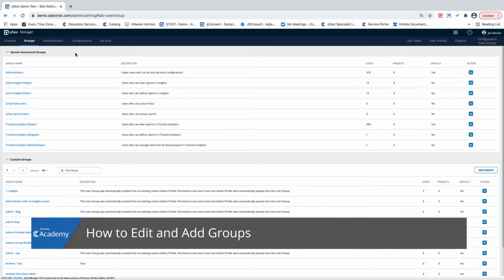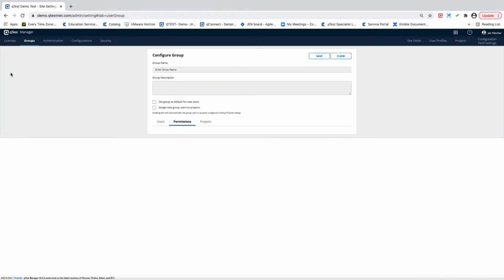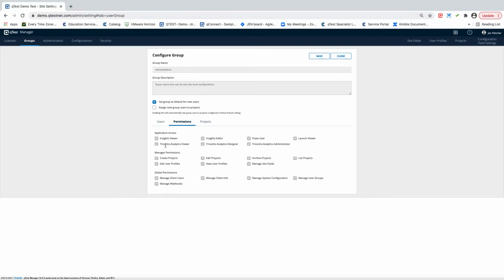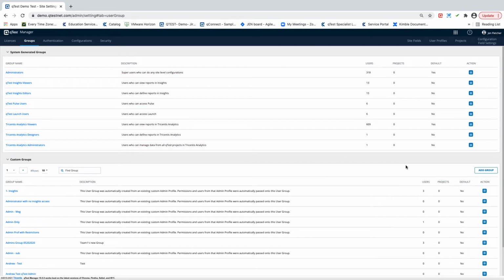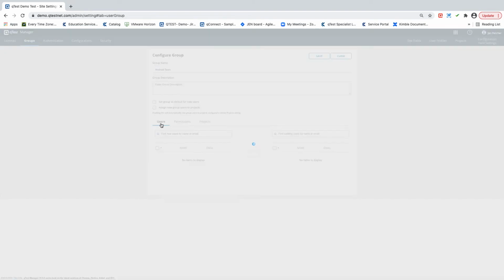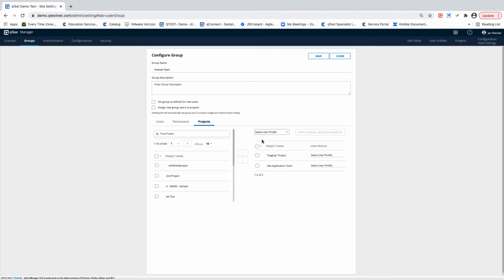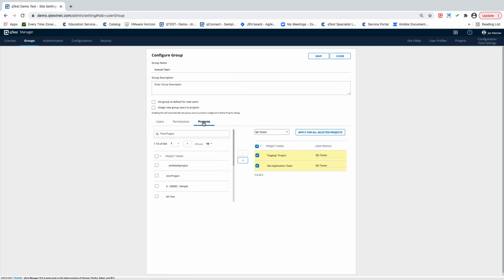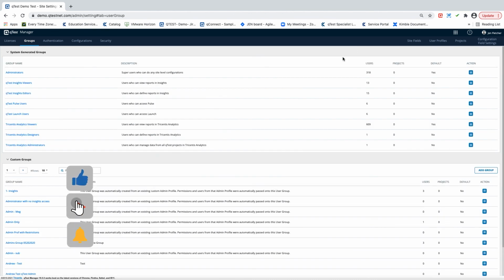How to Edit and Add Groups in qTest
In this video we will walk through "Groups" in the administration section of qTest.

What are Groups? How are system and custom groups different? And why should you leverage groups in your qTest instance? Take a look at this video to discover the answers to these questions!

qTest Version used in this video: 10.3.3.

00:00 What are groups?
00:33 How are system and custom groups different?
02:46 What are custom groups and how to leverage them in your qTest Instance?